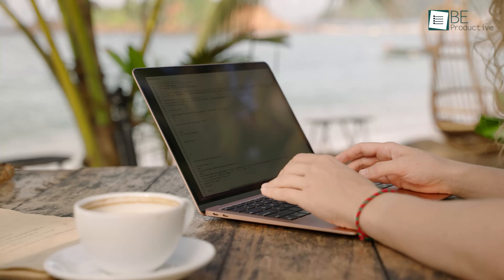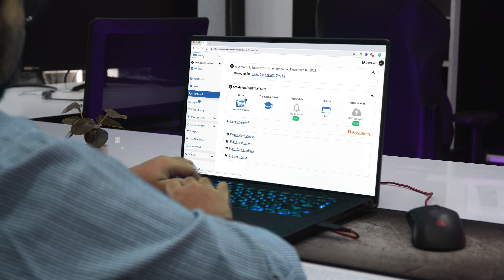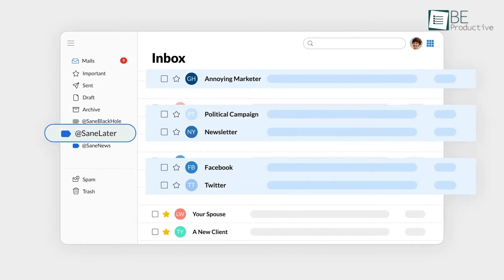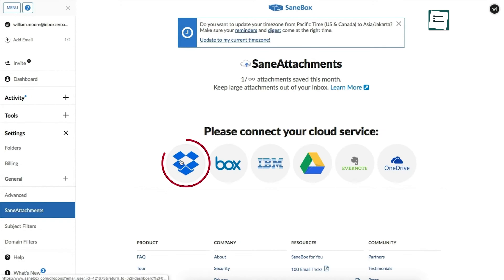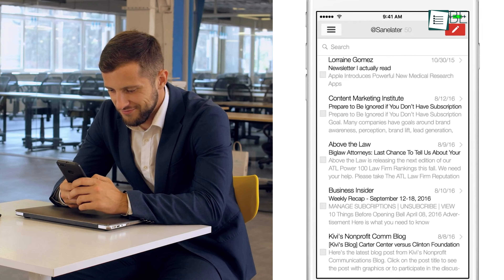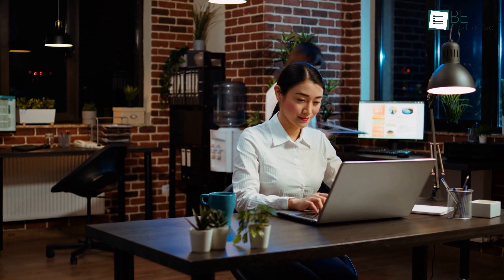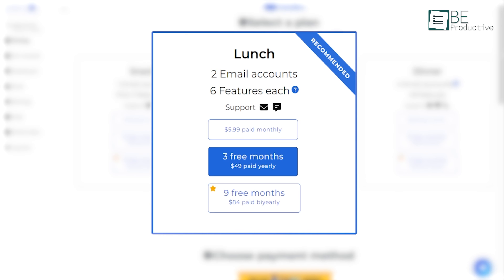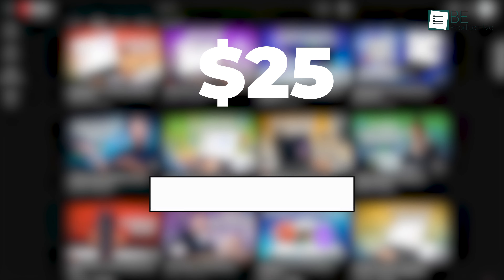Sanebox Review | Best AI Tool for Clutter Free Inbox!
This video shows SaneBox, an AI-driven email management tool that transformed our inbox into a clutter-free and productive space. We shared our experience of how its intelligent features helped us focus on important messages while keeping track of crucial conversations. Check out the video for a detailed look at how SaneBox works and why we recommend it to anyone seeking to speed up their email workflow.